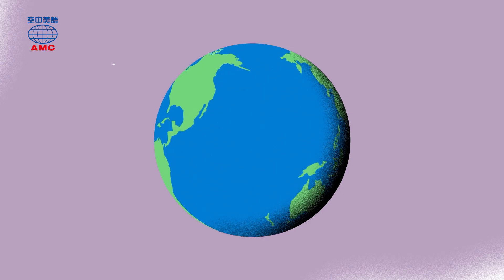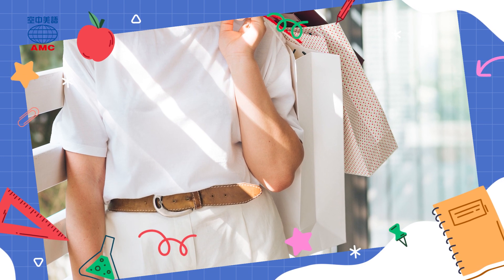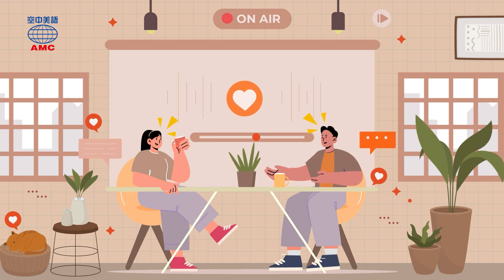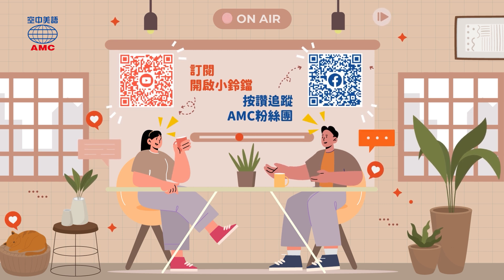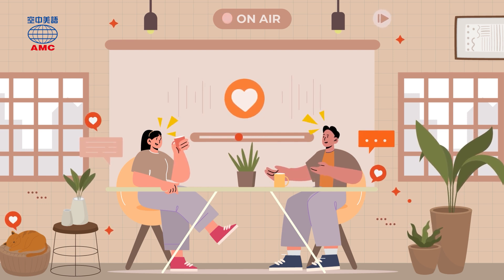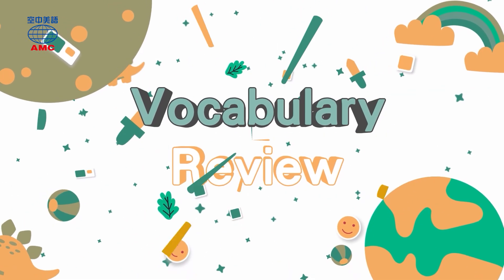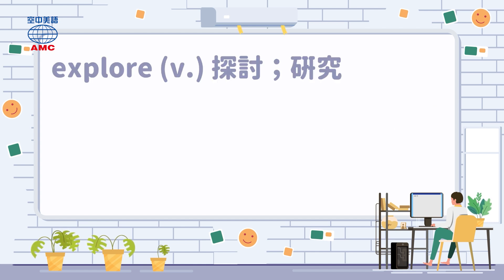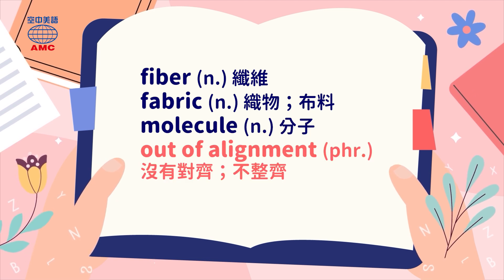20241129 Unit11【麻省理工學院新發明！便宜又多功能的溫控變形纖維 FibeRobo】-完整課程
00:00 開頭
00:38 課文朗讀
02:17 課文講解
16:18 Vocabulary Review
17:25 字彙小補帖
17:43 影片製作群名單